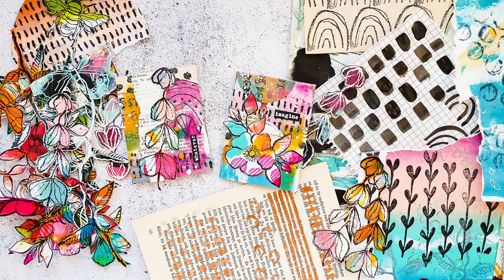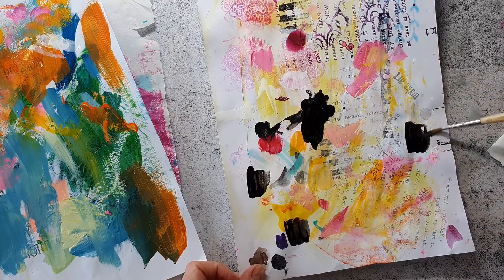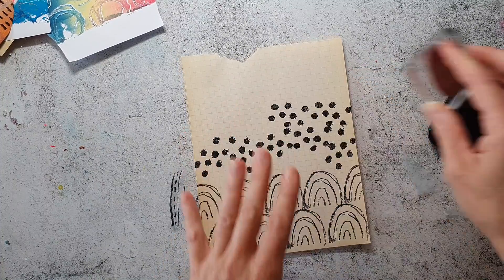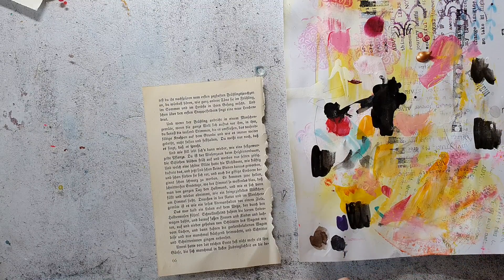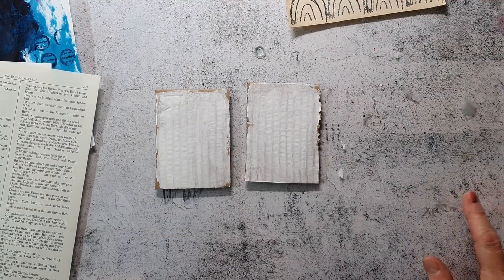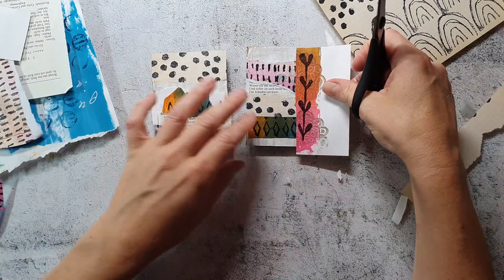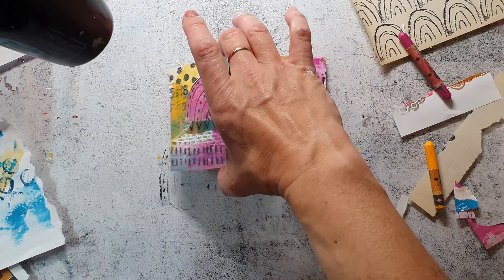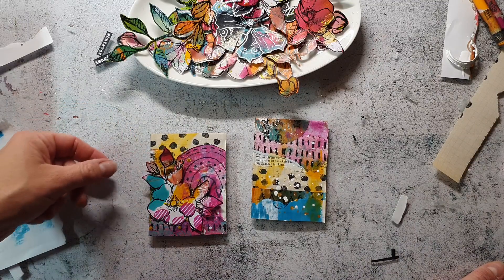Creating Collage Papers and Mixed Media Cardboard ATCs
🌞 Today I am creating a bunch of collage papers from Gelli Prints, Paper Scraps, Old book pages, Palette papers and also some "Collage-Snacks" as focal images for mixed media projects. With this stuff I create some mixed media Artist Trading Cards.

🧑‍🎨SUPPLIES & TOOLS:
Rubber Dance Stamps:

Wenn Ihr dieses Video auf deutsch sehen möchtet, dann besucht doch mal meinen deutschen Kanal: kommt etwas später

👉SKILLSHARE
Try Skillshare 2 weeks for free: